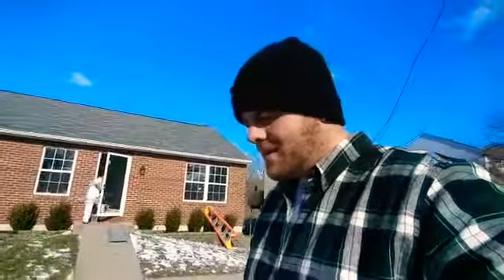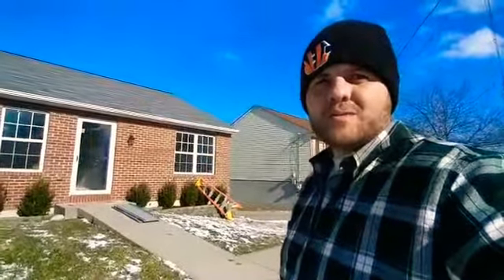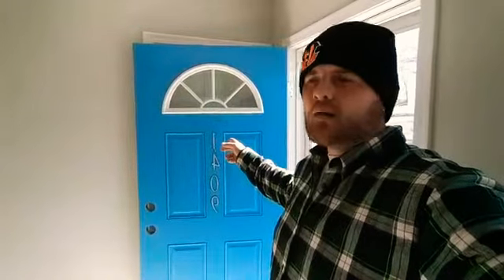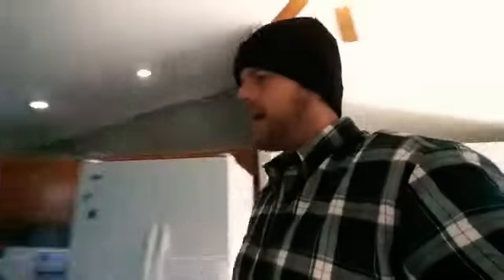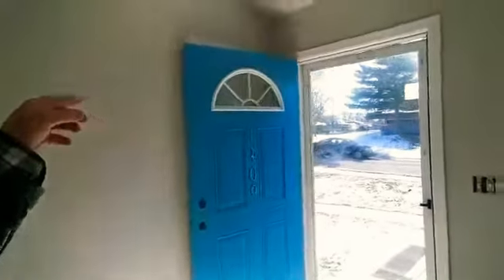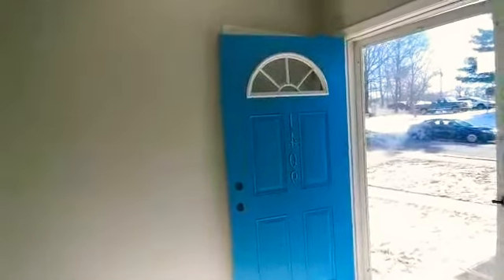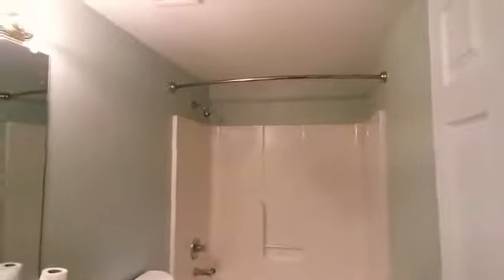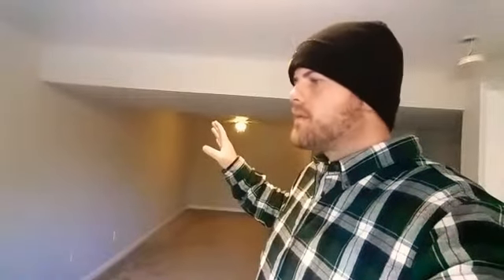We are Painting the whole interior of this home in Erlanger Kentucky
March 3 2019 Live video walk through of us in progress on a residential repaint.

 This home in Elsmere KY is owned by a nice young couple who hired us to repaint the interior before they move in from recent purchase.

   This is a Sherwin Williams Paint system we are applying. A economical and practical paint system. very affordable.

SW Sherscrub Throughout  in Grey and Extra White ...a variety of sheens in different areas. (custom) gor their needs as a family.

Here is our Company Details.

ExtraPrep Pro Painting LLC
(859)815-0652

 Did you know that if you go to

  It takes you directly to our Business Page on Facebook

 What areas do we service:

 Northern Kentucky
 Cincinnati
South East Indiana

 And we will travel anywhere basically if there is a large enough scope of work or commercial traveling work. especially in the south east  or Midwest.

Cool Websites